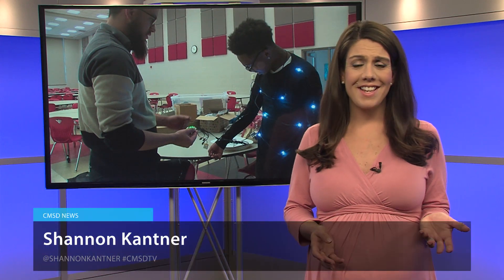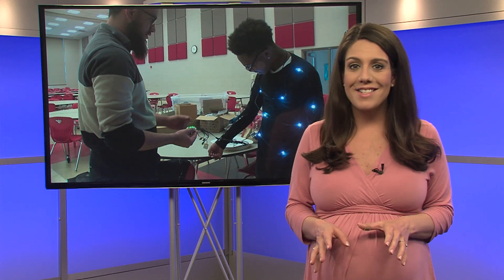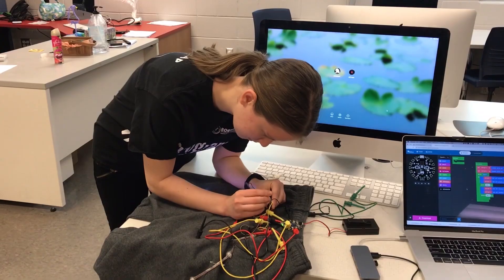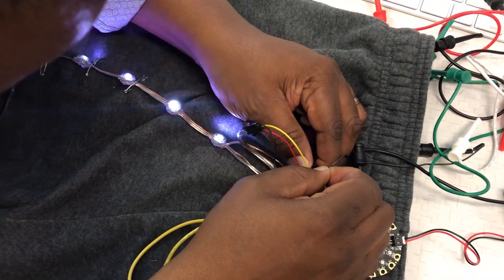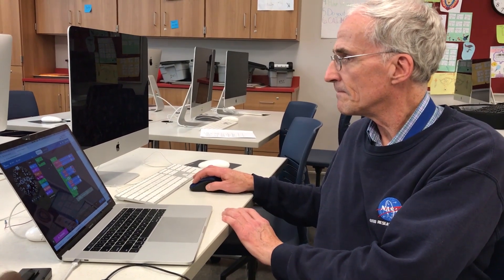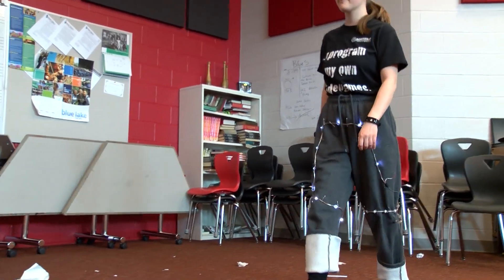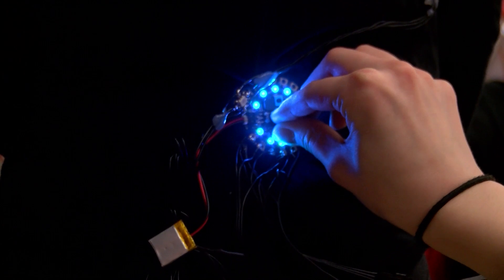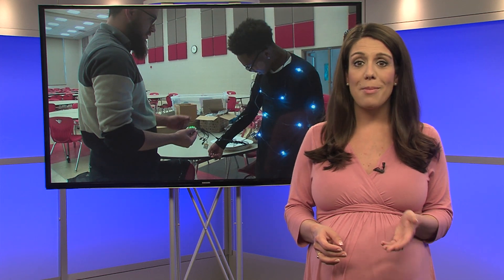Dance team, sewing club students collaborate with NASA to create wearable technology performance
What do sewing, dancing, and NASA all have in common? They’re all after school clubs at John Marshall High School, and they’re collaborating for a very special project called “Leap with Light,” combining costume skills, complicated choreography, and wearable technology into a one-of-a-kind performance that looks like something you’d see on “America’s Got Talent” or “So You Think You Can Dance.” The students have been working and rehearsing for months. Go behind the scenes to learn more about how it all came together.

“Leap with Light” is part of John Marshall’s Performing Arts Spring Showcase, which will also feature the concert band, drumline, drama club, and more. That’s happening May 17 at 5:30 at the John Marshall cafetorium.